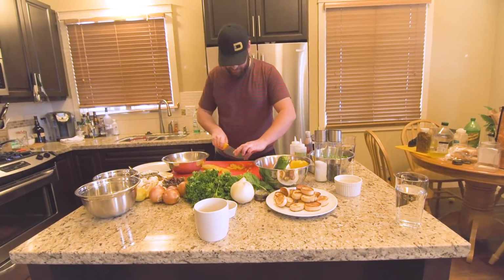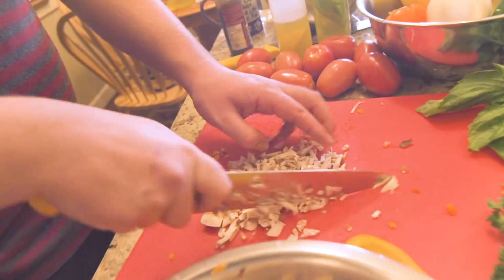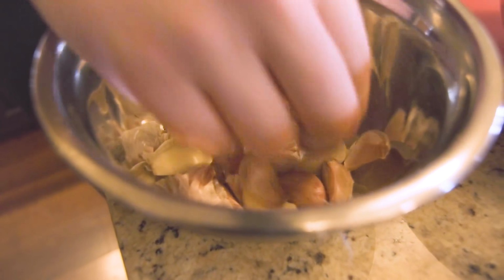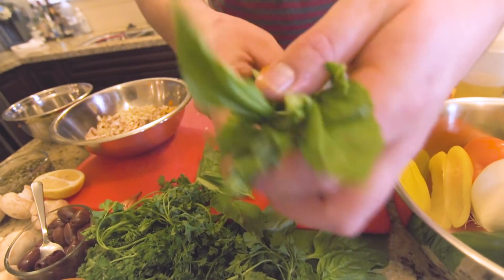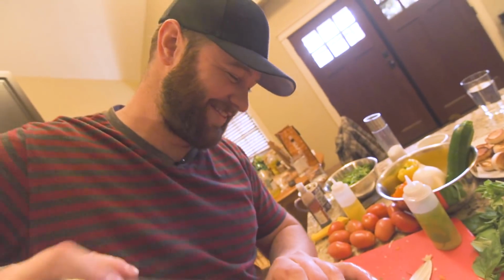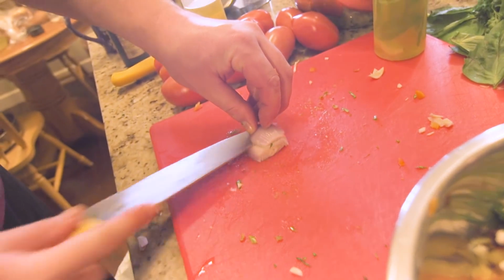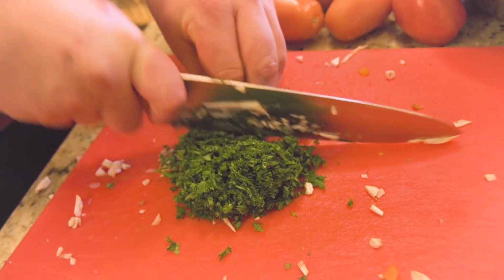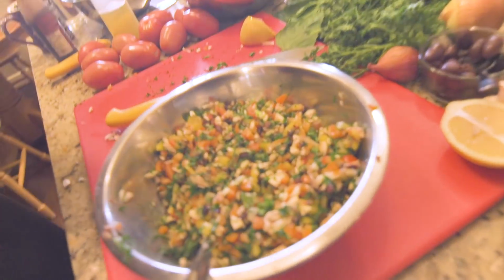Vegetable Tapenade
Thic's Kitchen Teaser

should I release more?
would u watch them?
is anybody out there?